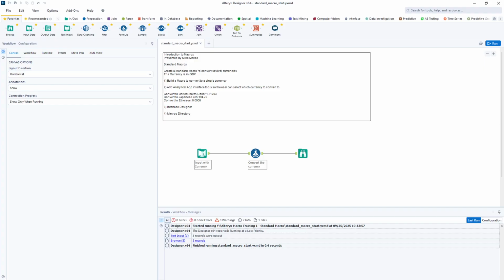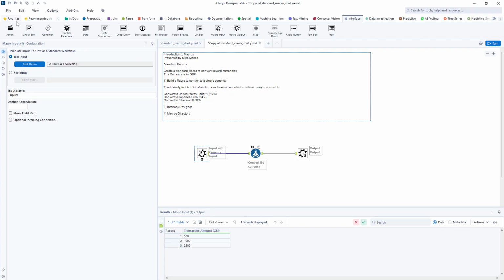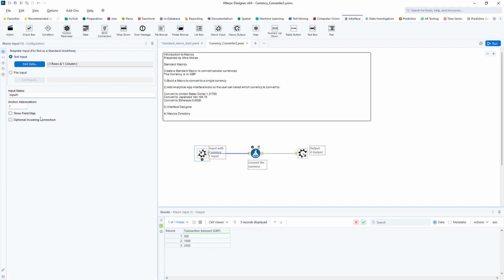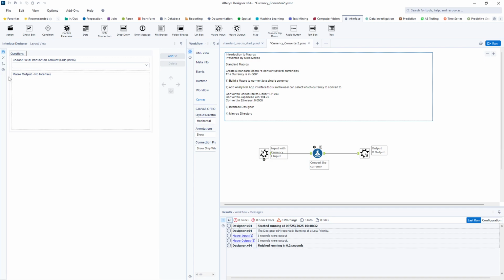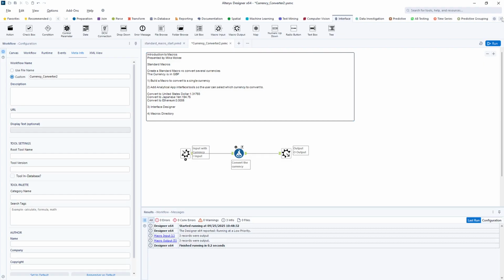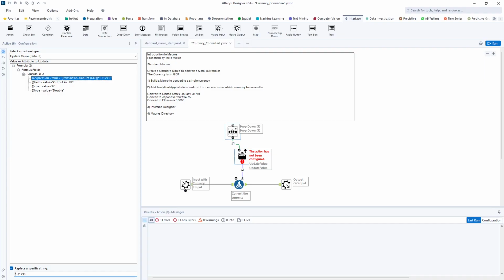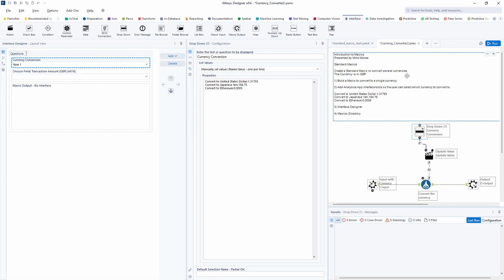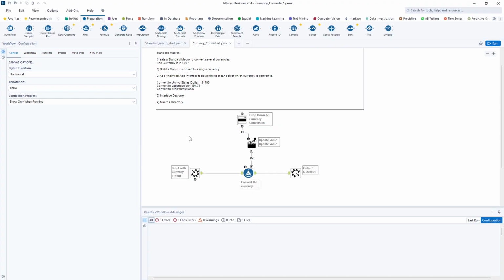Alteryx Macro Training 1 Standard Macro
Alteryx Macro Training 1 - Standard Macros
Version 2025.1

Learn how to build standard macros, Share them and put them in specific tool categories.  You will also learn how to apply Analytic Apps to the macro and allow users to change the workflow at runtime for different options.

Here are the files for this training session.

Have Fun